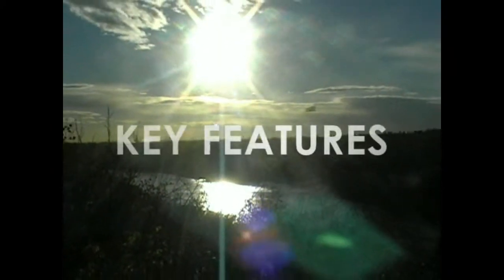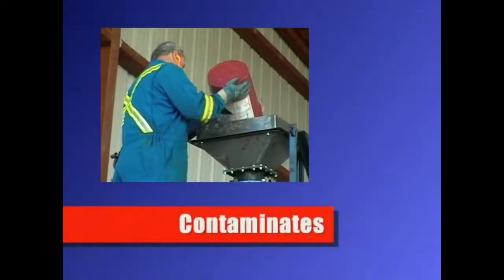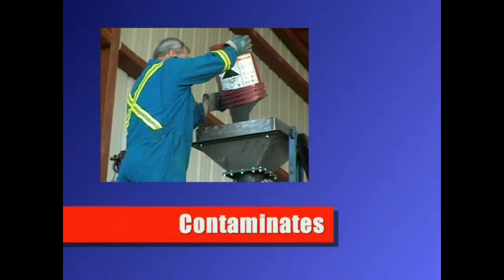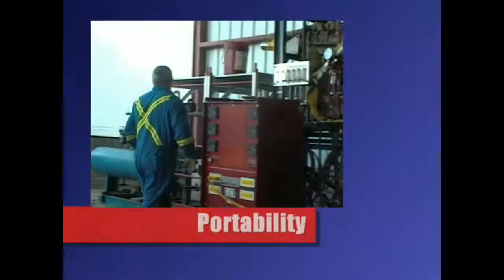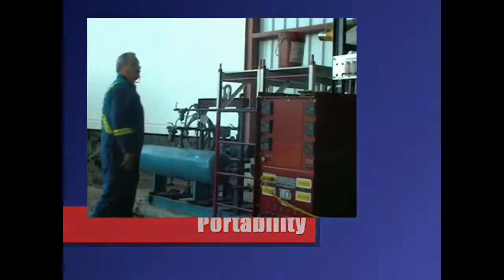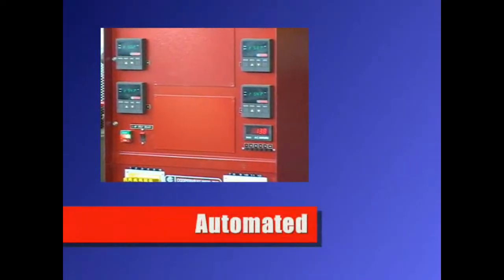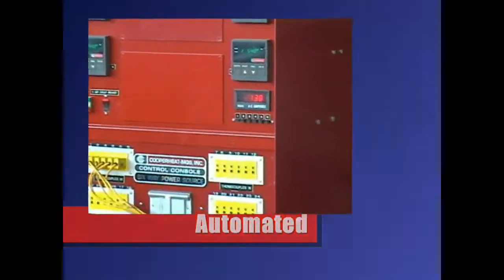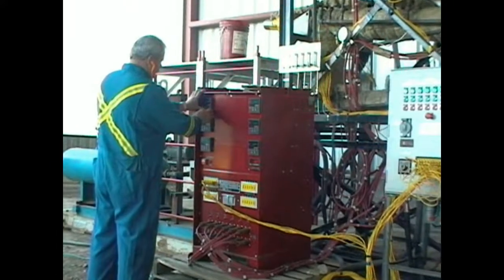AGES Thermal Desorption Demonstration Video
This video is a demonstration of AGES Thermal Processing Patented Technology for hydrocarbon remediation and recovery. This closed loop process does NOT use incineration, produces no fugitive emissions, and will leave a biologically active residual tier 1 soil throughput with a final hydrocarbon concentration of 5 mg/kg or less.